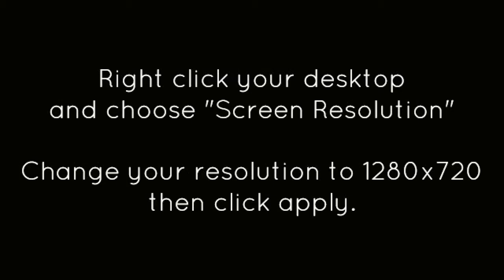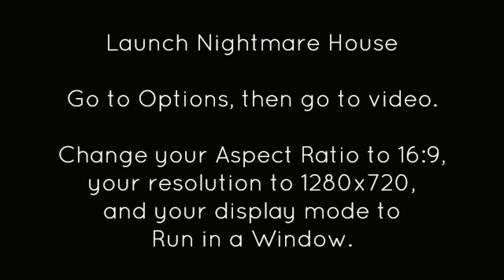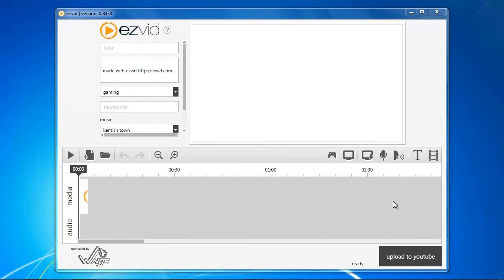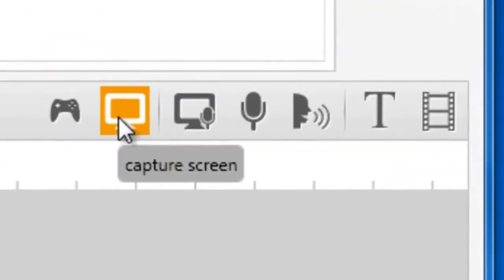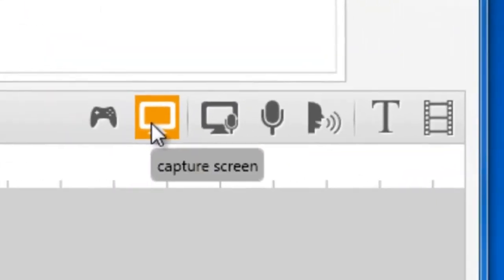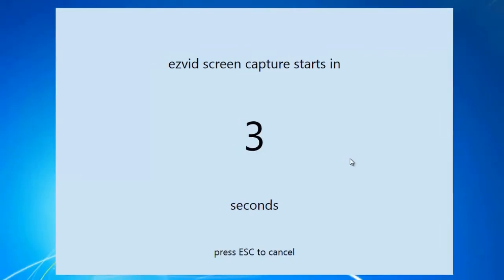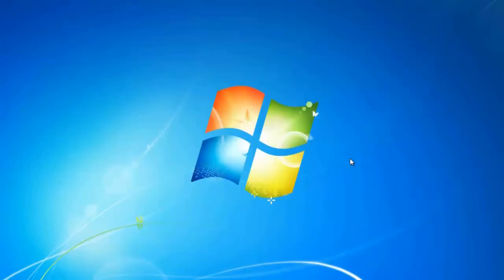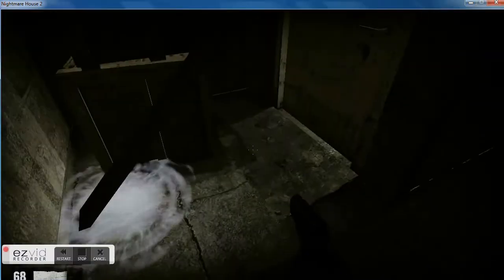Free Nightmare House Screen Recorder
made with ezvid Easily Screen Record Nightmare House for free using Ezvid - a free screen capture software for Windows